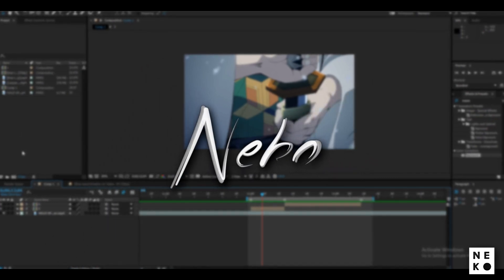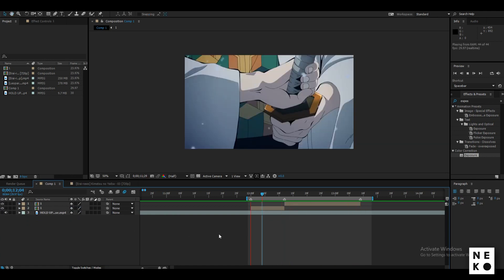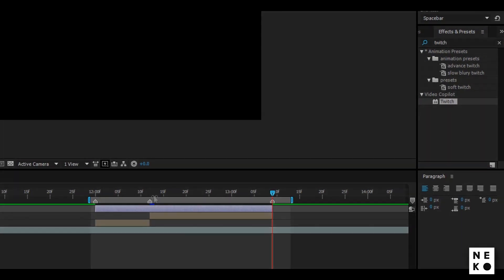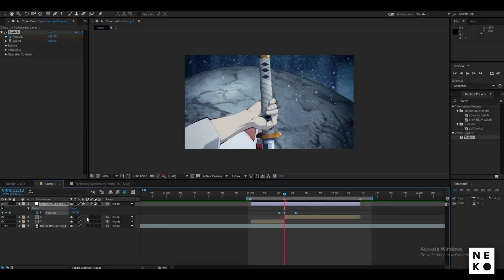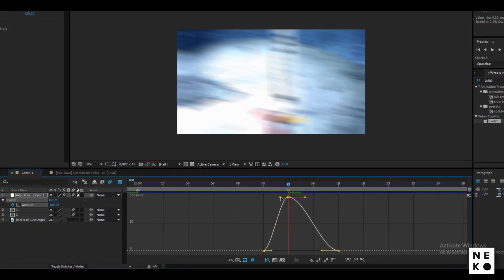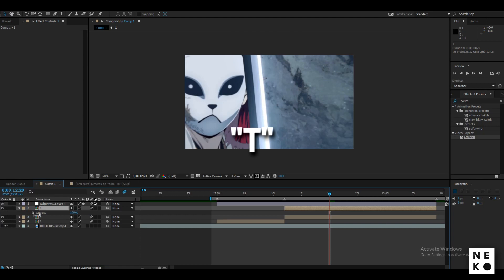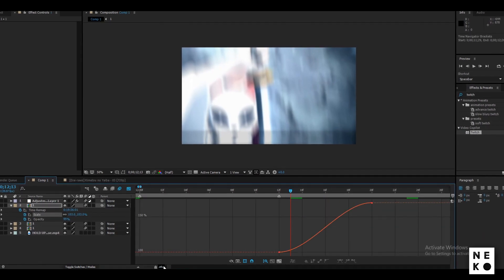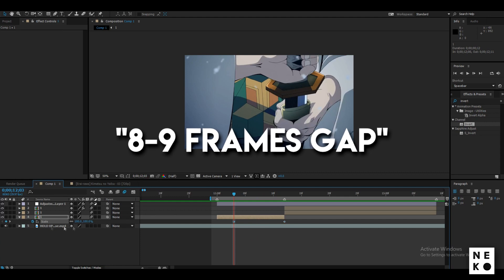Ghost Shake AMV Tutorial For After Effects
After Effects - How To Make A Ghost Shake Effect.
This Tutorial is for an effect known as ghost shake which is used in edits.[AMV,GMV,MONTAGE and every other type of edit].
►If you think that the effect is kinda weird and you are not satisfied then u can change the graph , position of the clip and the channel of invert effect.
★Checkout my other tutorials and amvs.
►About Neko kun
I have about 3-4 years worth of video editing experience. It was my teenage when i got attracted by anime and then realised that it is one of the bext thing this world has to offer so i indulged myself in it. after some time i started watching amvs and also started creating them but everthing changed after i saw an edit of "Pro edits" and then i started watching his tutorials , now i might be experienced and good in video editing and now as good content as his but i still respect him as an fellow artist and that wont ever change. At a point of time i even created videos for his channel at that time i went by the name "APVa Shippuden" my goal here is to make good content and help u graow as a fellow editor . from Basic to Advanced effects i am with u guys.
★Neko sining out!